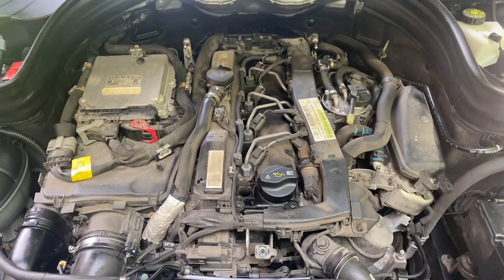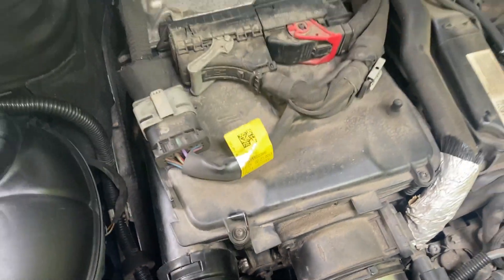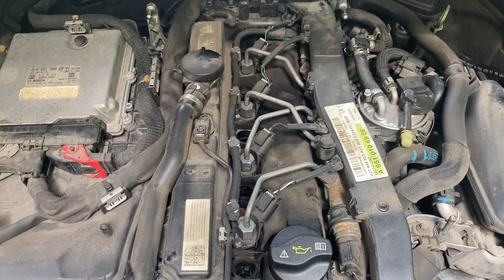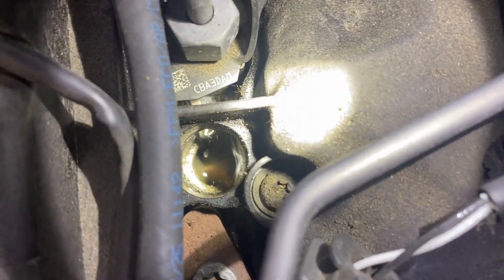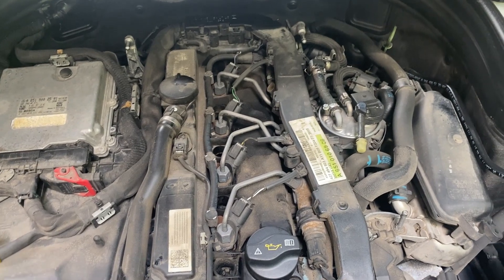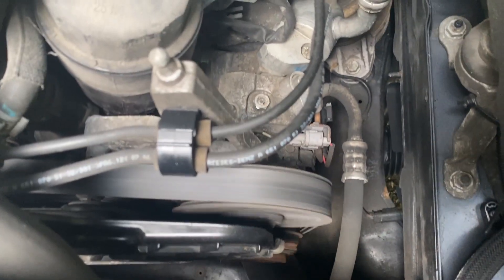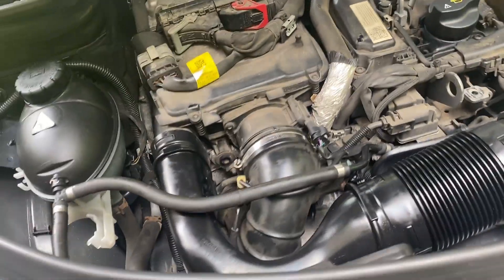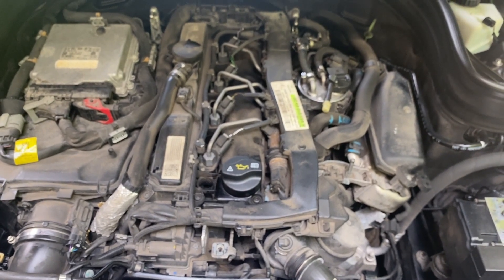2014 Mercedes Benz GLK250 Bluetec - Idle sound and engine compartment tour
The engine drowns out my voice a bit, but that's probably a good thing LOL